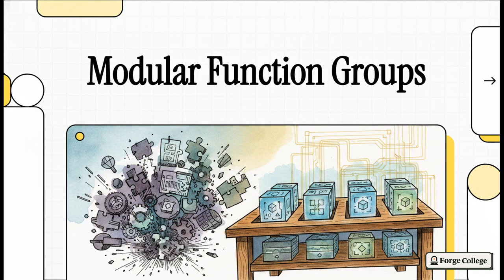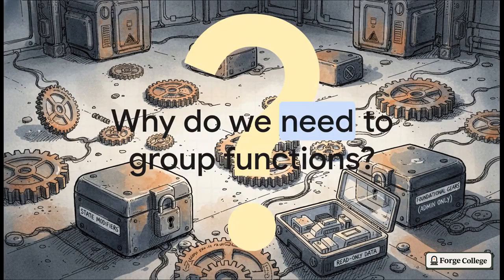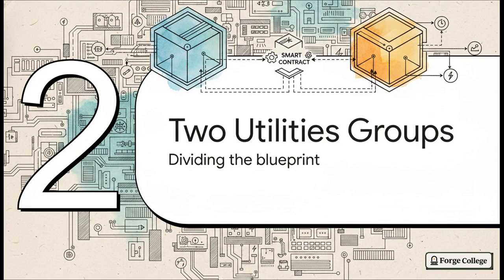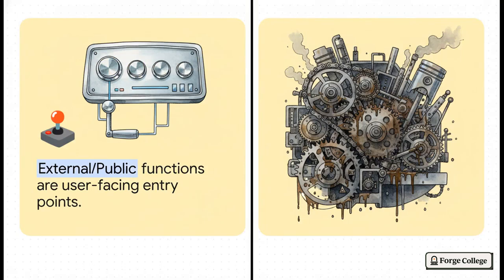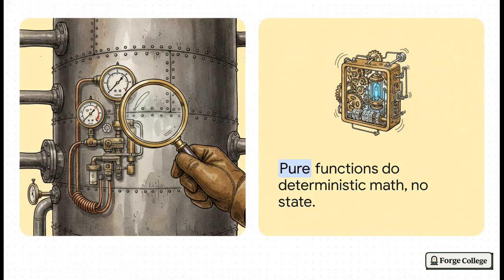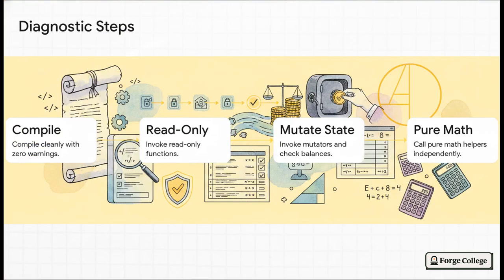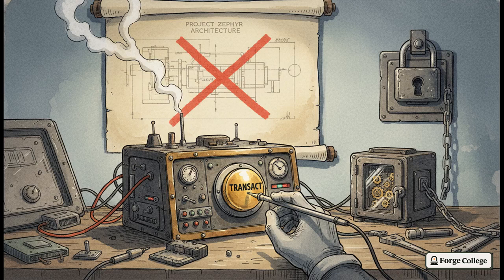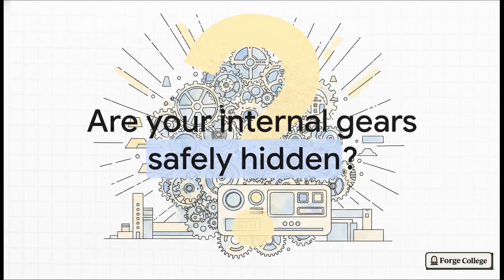Designing Modular Function Groups — Forge College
Struggling to keep growing Solidity contracts readable and safe? Designing modular function groups helps you organize related behaviors into small, testable APIs so maintenance and reasoning stay practical as your codebase grows.

In this hands-on lesson you will convert scattered functions into coherent function groups that share naming and signature conventions. You'll implement at least two groups (an account utilities group for read/update helpers and a math utilities group for deterministic pure calculations) inside a single Solidity file using pragma solidity ^0.8.0. The lesson covers how to expose compact external/public entry points while keeping internal helpers private or internal, and how visibility (public, external, internal, private) and mutability annotations (view, pure, none) affect design and surface area. You will also adopt basic gas-conscious habits when organizing code and verify the module compiles and runs in a local environment (Hardhat or Remix).

Intermediate Solidity developers who already understand function overloading, overriding, and basic contract structure. This lesson focuses on practical design patterns for maintainability before deeper gas optimization or reuse refactors.

- Designing coherent function groups and naming/signature conventions
- Choosing visibility and mutability for each grouped function
- Internal helper functions vs external/public APIs
- Account utilities group: read and update helpers
- Math utilities group: deterministic pure functions
- Basic gas-conscious habits when organizing functions

Follow the guided setup to create the GroupingModule Solidity file, compile it with Hardhat or Remix, and run simple checks to validate your design. Start building better-organized contracts today